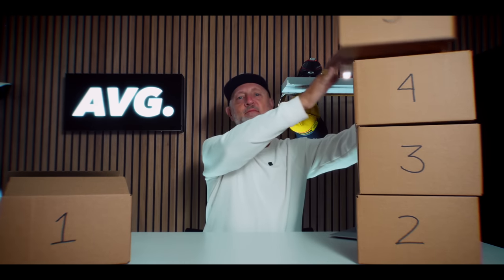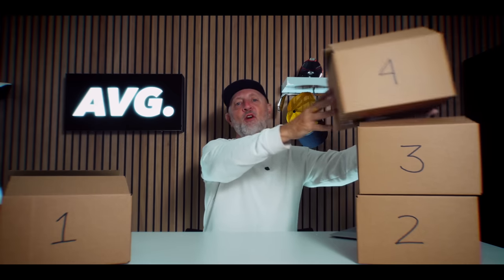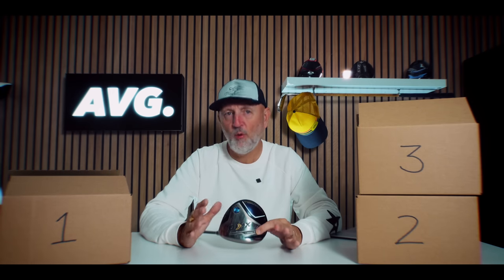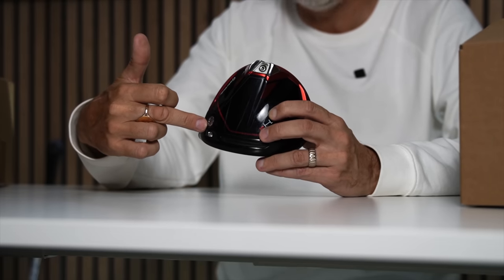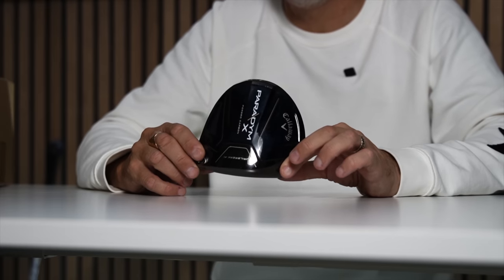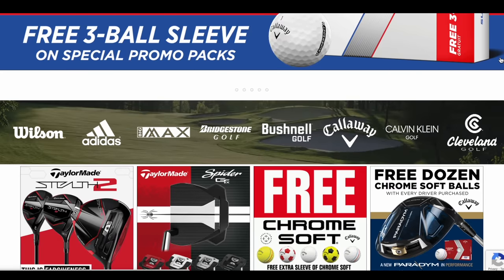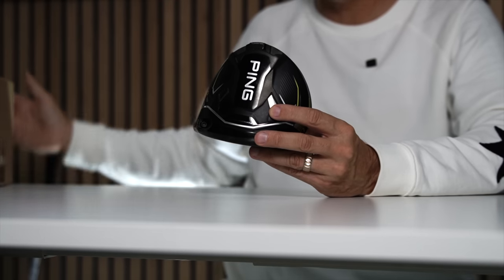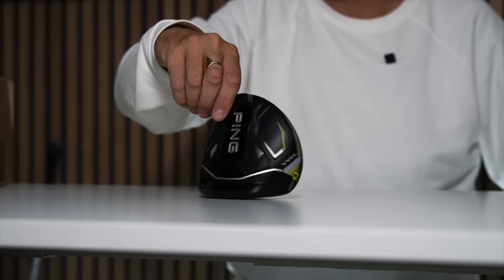Top 5 MOST FORGIVING DRIVERS 2023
In todays video I look at the Top 5 Most Forgiving Drivers in 2023, we have the Callaway Paradym X, TaylorMade Stealth 2 HD, XXIO 12, Callaway Big Bertha 23 and the Ping G430

These are the most forgiving drivers in 2023 for mid to high handicap golfers.